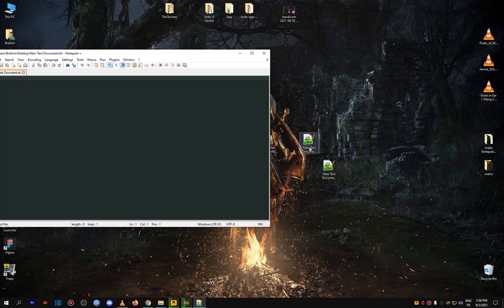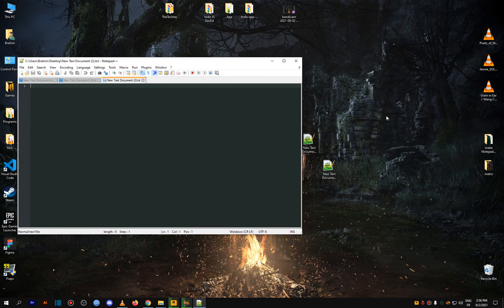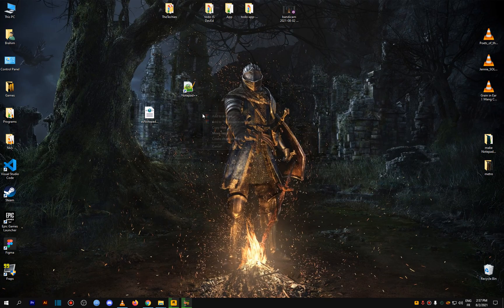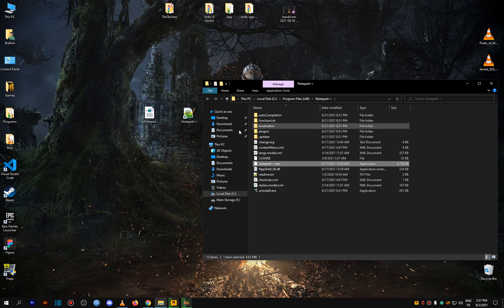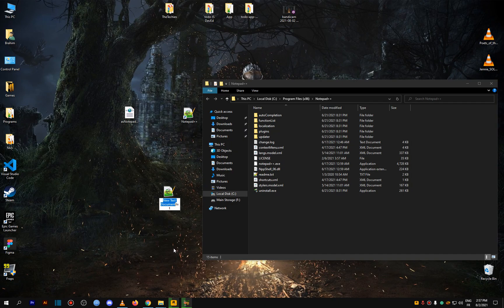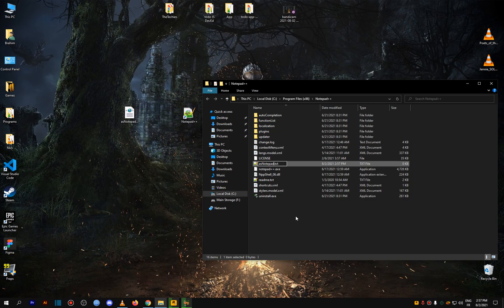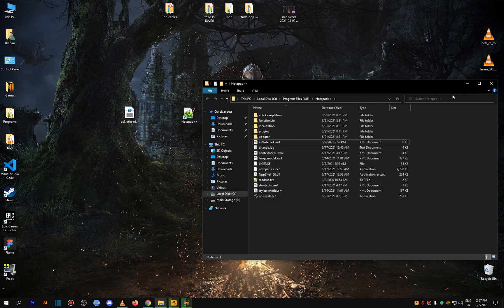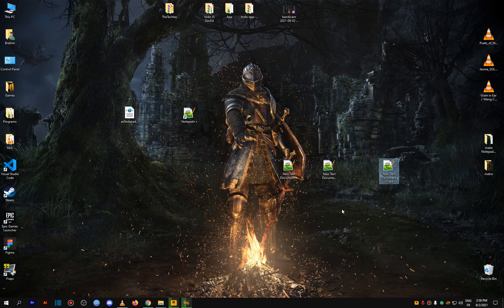Notepad++ Open New Files In New Windows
You want to know how to make Notepad++ open each file in new window then follow along in the video to find out
Notepad++ is a text and source code editor for use with Microsoft Windows. It supports tabbed editing, which allows working with multiple open files in a single window. The project's name comes from the C increment operator.
At first the project was hosted on SourceForge.net, from where it has been downloaded over 28 million times, and twice won the SourceForge Community Choice Award for Best Developer Tool. The project was hosted on TuxFamily from 2010 to 2015, since 2015 Notepad++ has been hosted on GitHub.